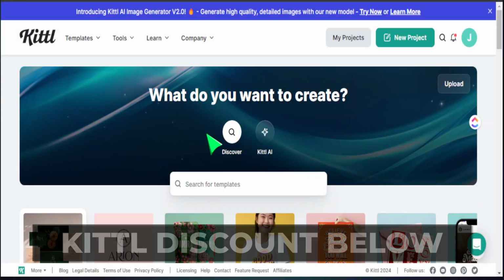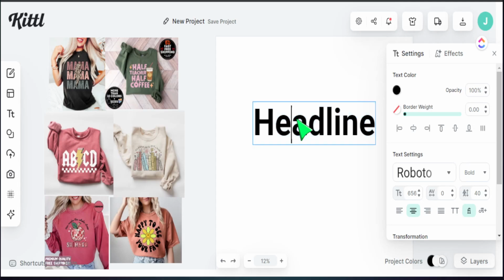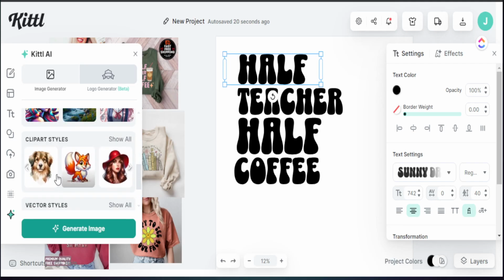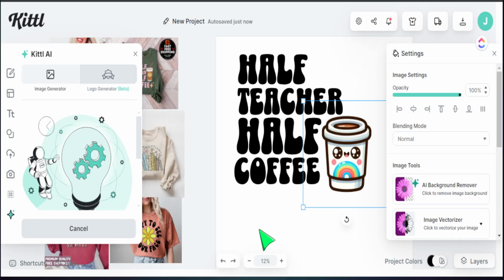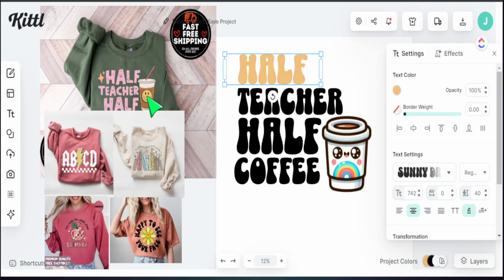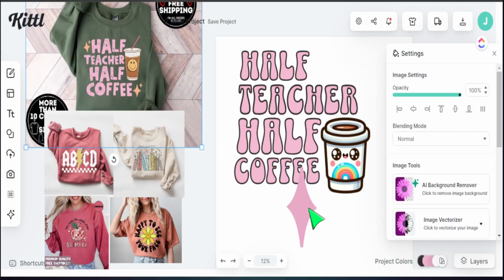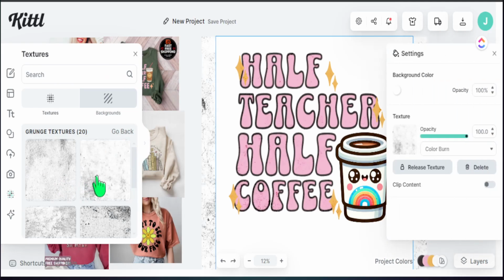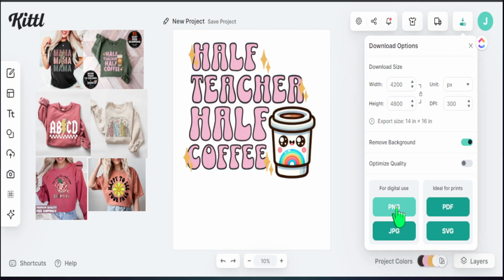How to Use AI Designs to Get Your First 100 Etsy Orders Print on Demand with Kittl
In this video tutorial, I will guide you on how to use Kittl AI designs to achieve your first 100 orders with Etsy Print on Demand. I will demonstrate how to locate the most popular product trends and how to enhance them using the Kittl AI tool. This will make it easier for you to sell Print on Demand Products on Etsy. Follow along with me to learn how to make your first 100 orders using AI Designs for Etsy Print on Demand.

# EtsyPrintonDemand

⌚Time Stamps⌚
00:00